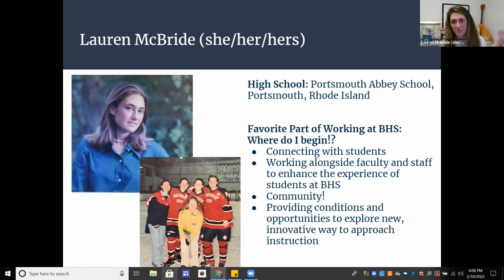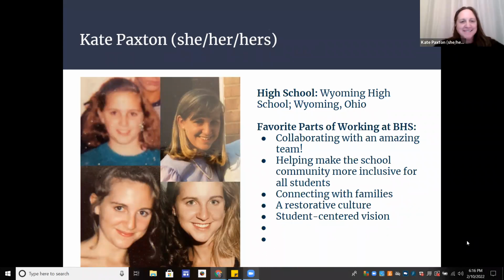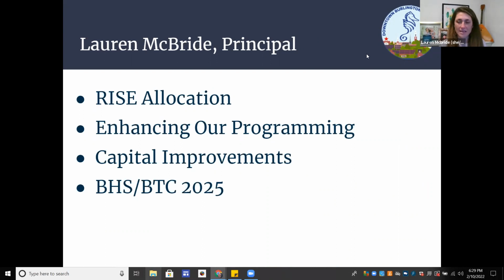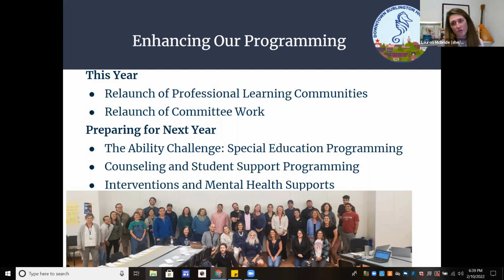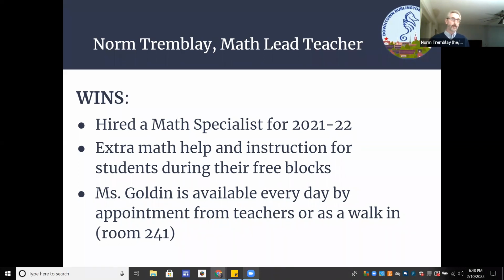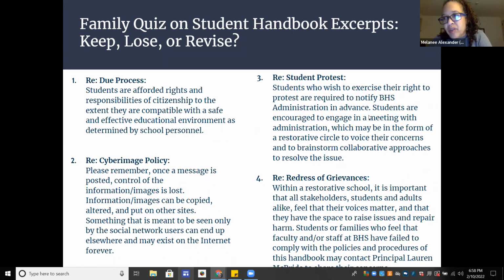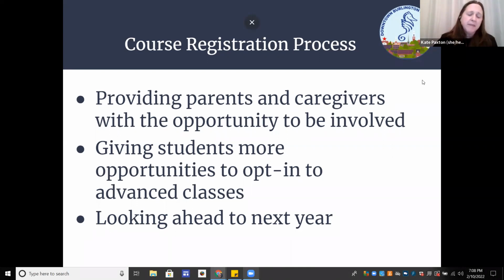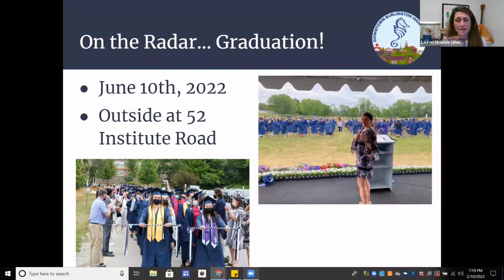BHS Update from Leadership 2 10 2022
February 2022 BHS Community Updates.